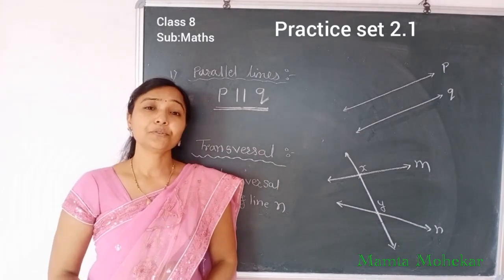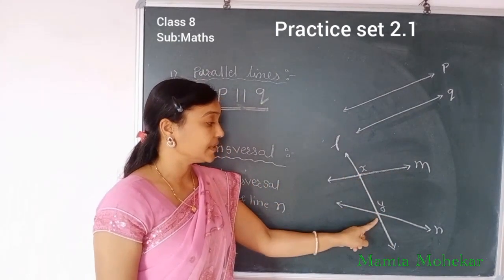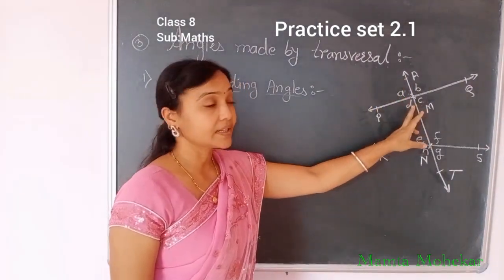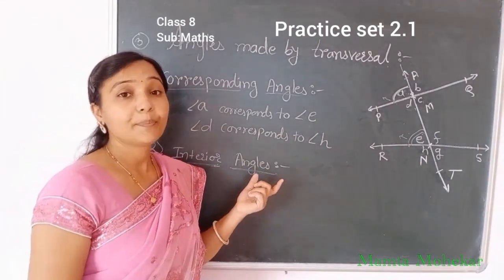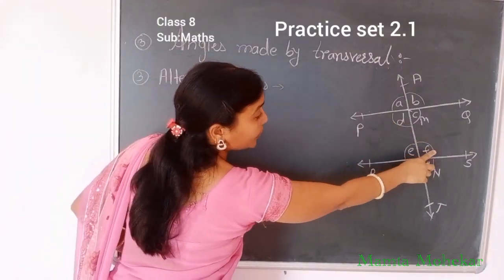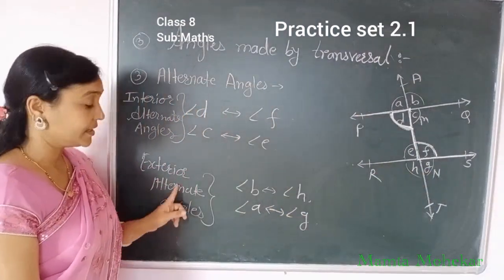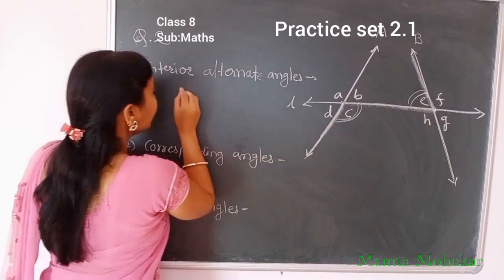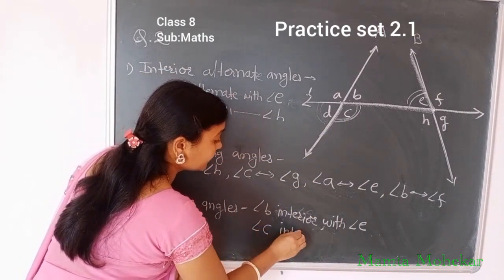Class 8/Maths/ ch2/ Practice set 2.1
Mrs.Mamta Mohekar